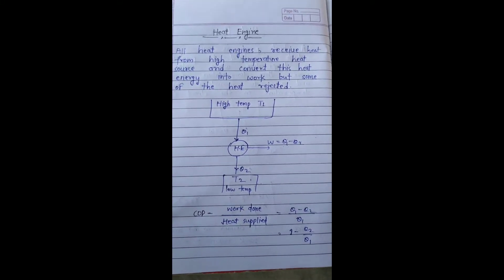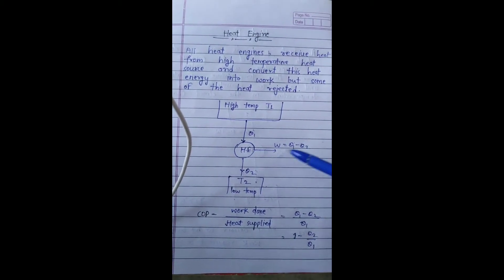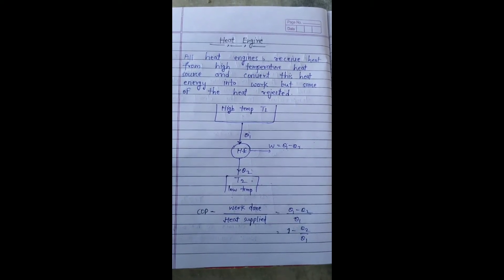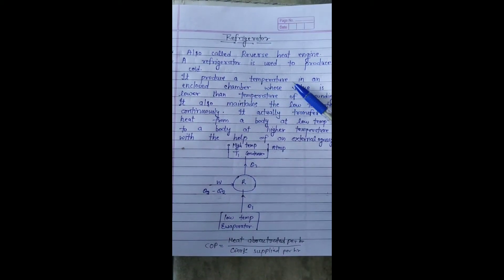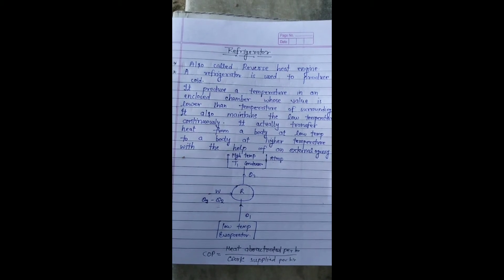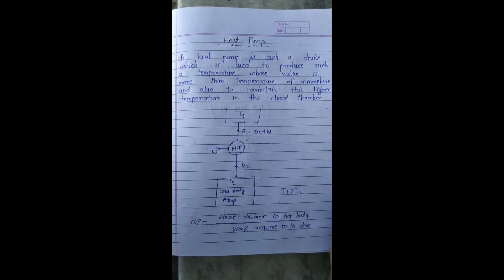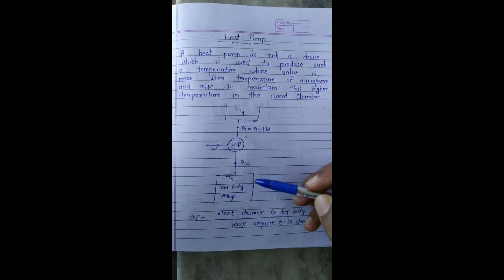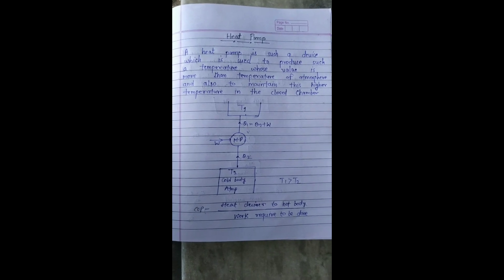Heat engine, Refrigerator and heat pump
Heat pump : A heat pump is such a device which is used to produce such a temperature whose value is more than temperature of atmosphere and also to maintain this higher temperature in the closed chamber...
Heat Engine : All heat engines, receive heat from high temperature heat source and convert this heat energy into work but some of the heat rejected...
Refrigerator: A refrigerator is used to produce cold, It produce a temperature in an enclosed chamber whose value is lower than temperature of surroundings. It also maintain the low temperature continuously. It actually transfer heat from a body at low temperature to a body at higher temperature with the help of an external agency...

Diploma and Btech.
Engineering student .
With:-Anupam.